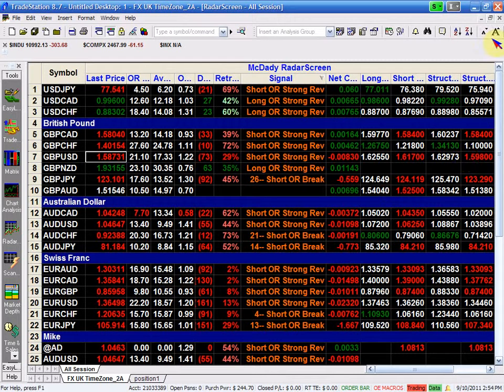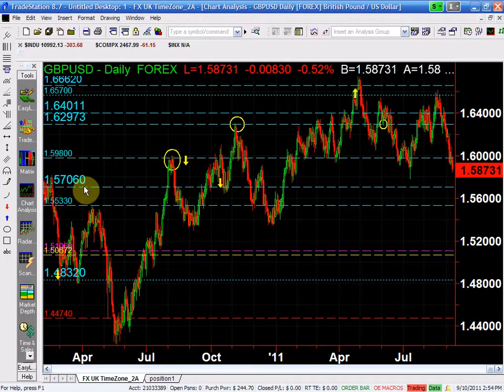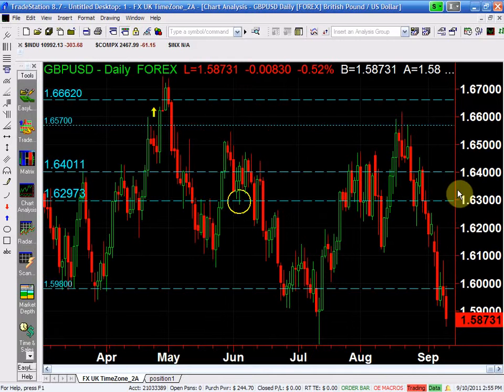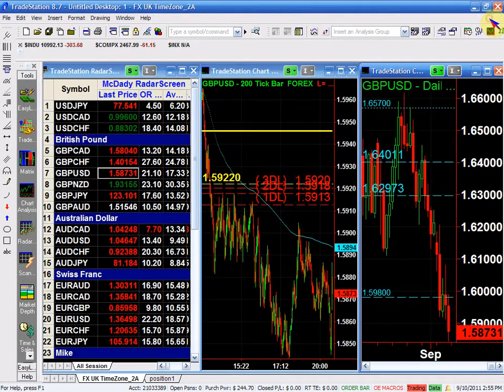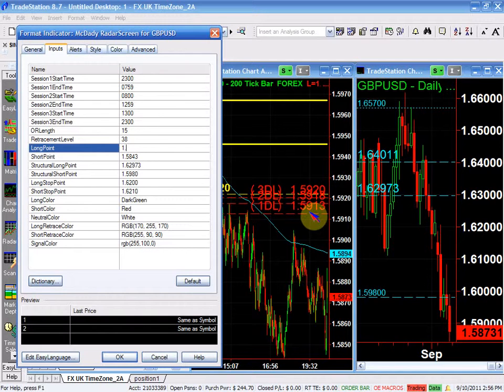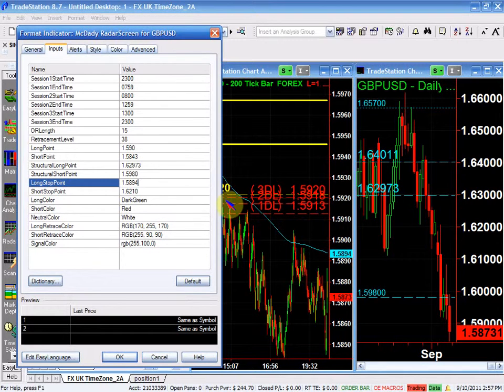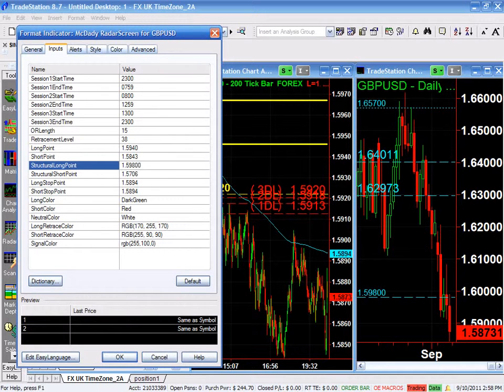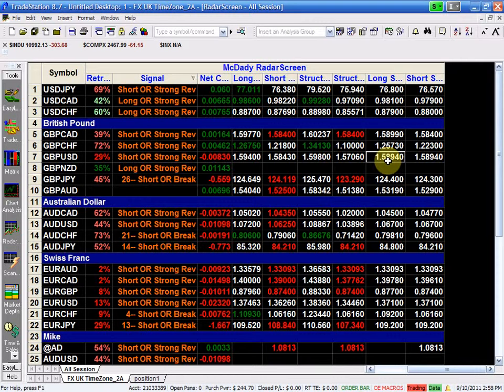GBPUSD 09 10 11